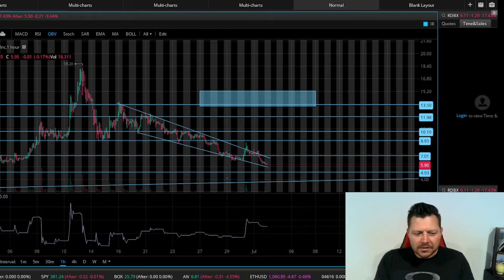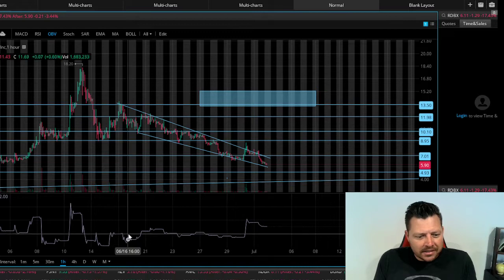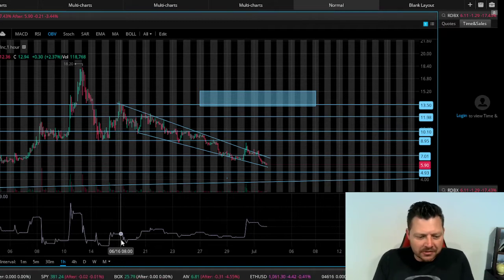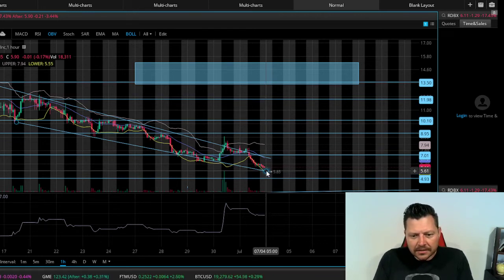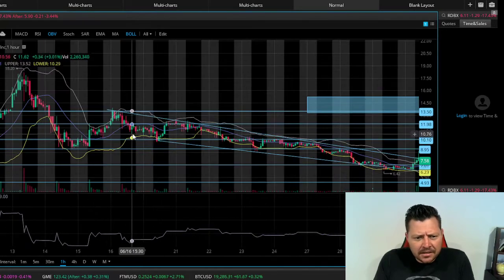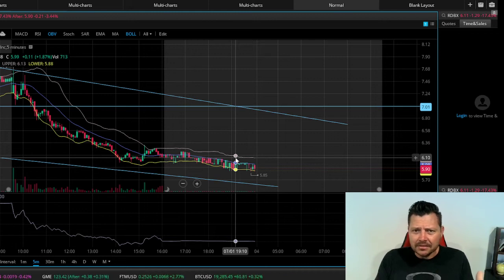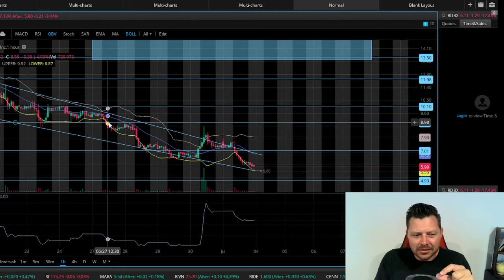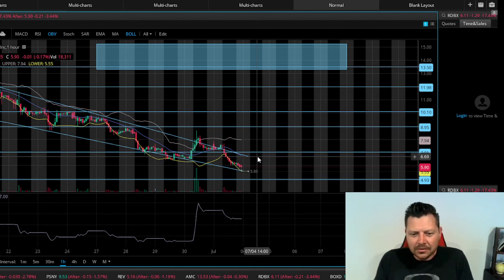OBV What does it mean for Redbox?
Trading Indicators